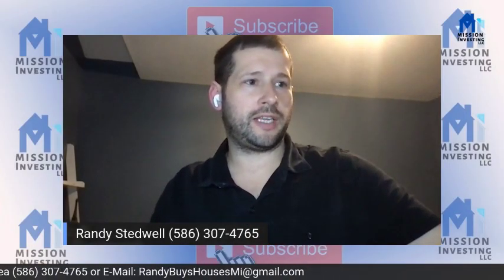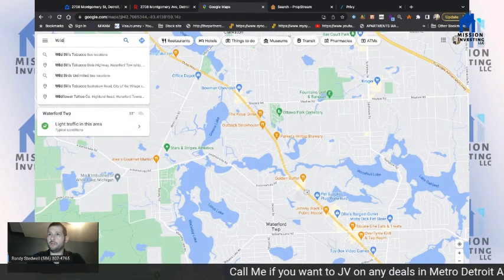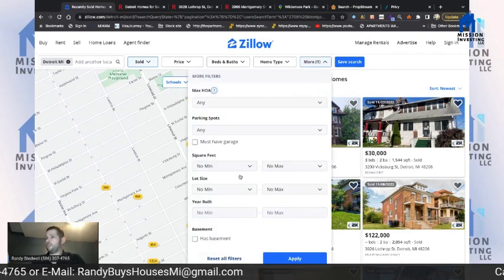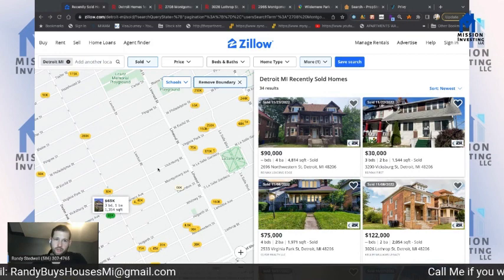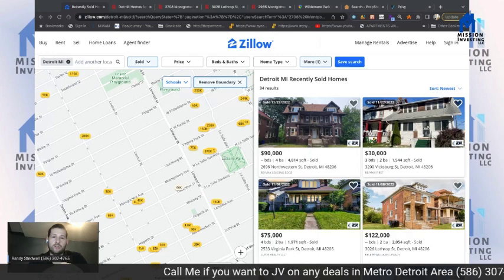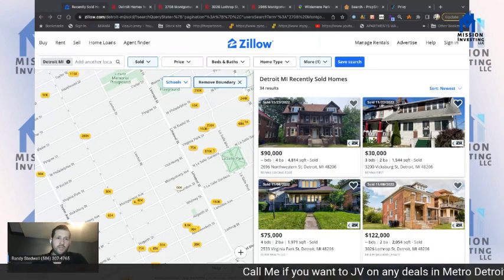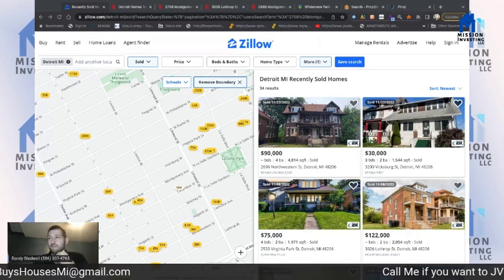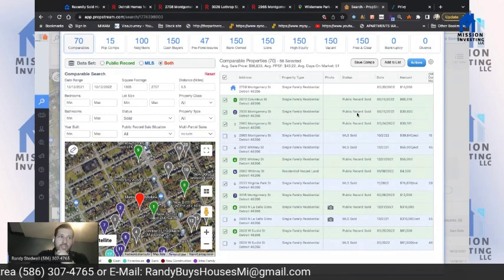How to do Comping in The Free way | Comping in Detroit how hard is it? Part 1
This is for everyone out there who want to know about Metro Detroit Off Market real estate. We will be interviewing people every week and taking questions from everyone in the comments or they can come on video with us. we will post the link in the chat when the LIVE starts for those who want to come on video with us.